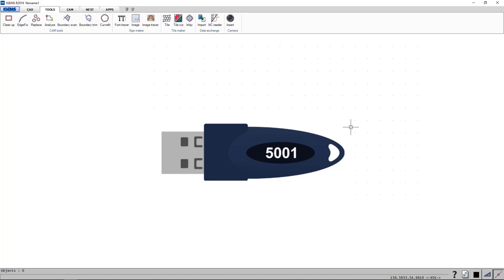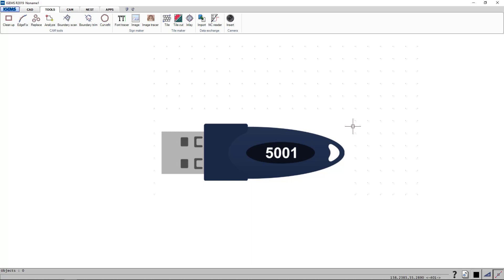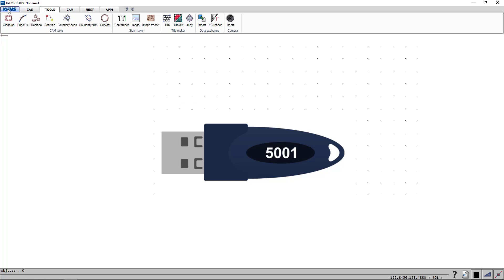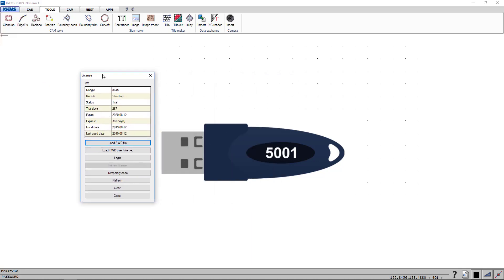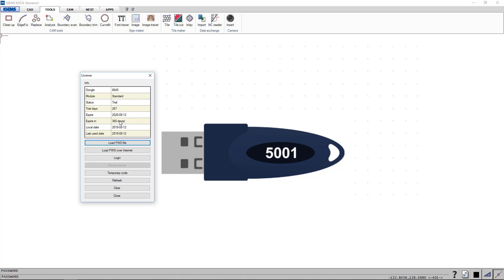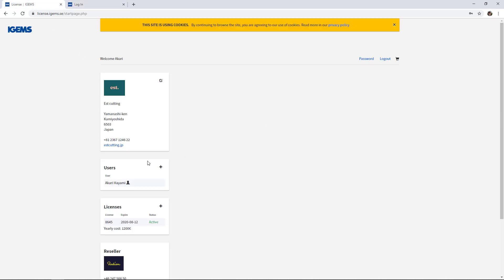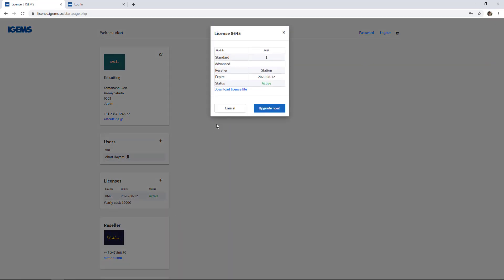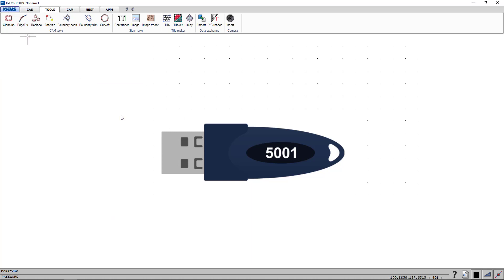Activate your subscription license - IGEMS CAD/CAM tutorial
Activating a subscription license is a breeze. In this video we'll show you how to activate both online and offline computers.